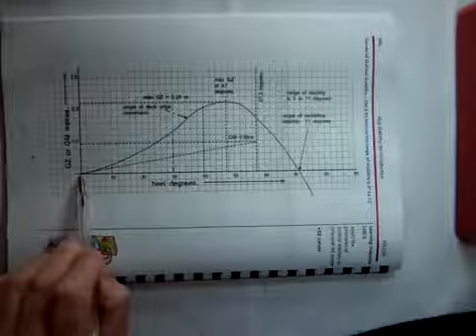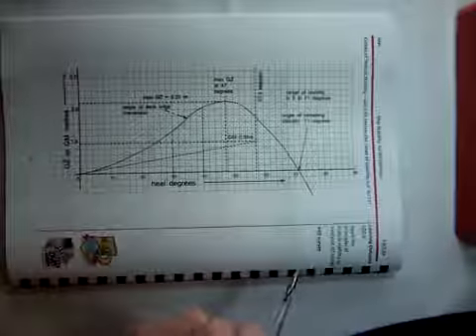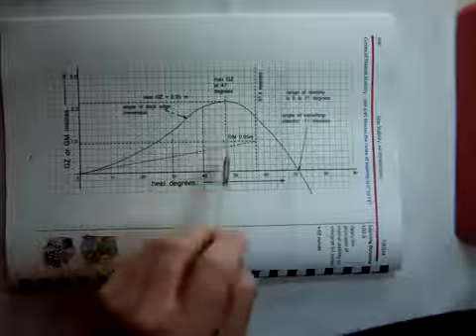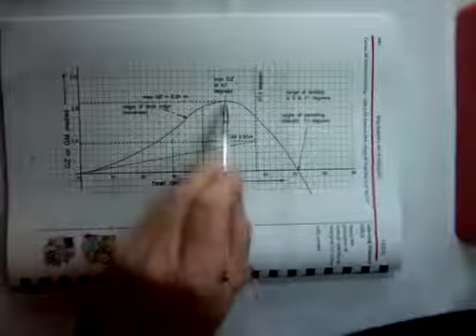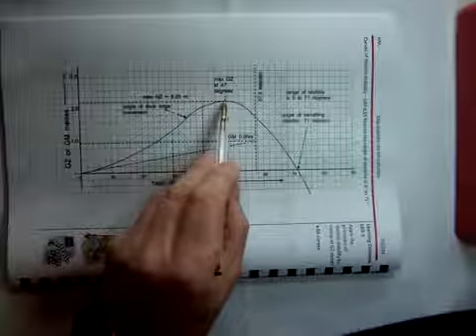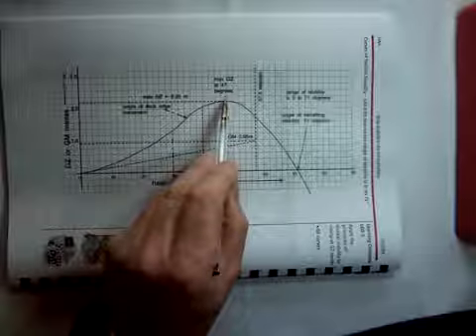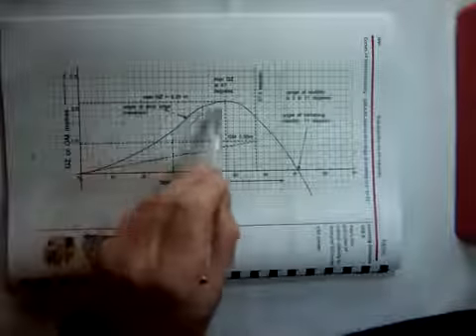Statical stability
Staitical stability curve